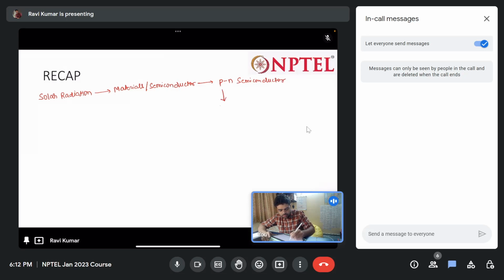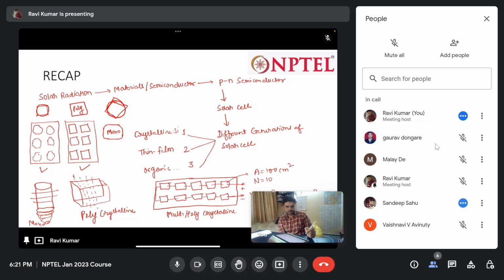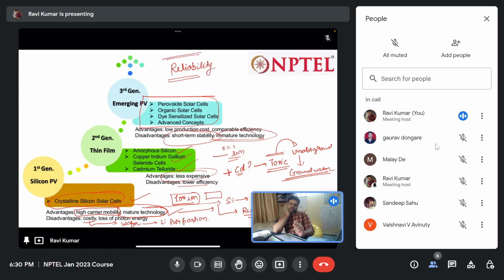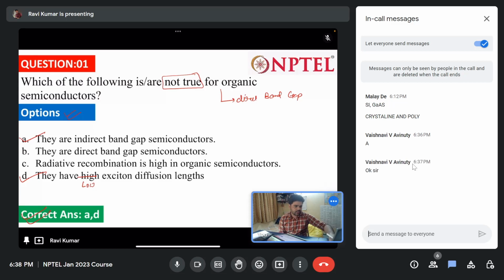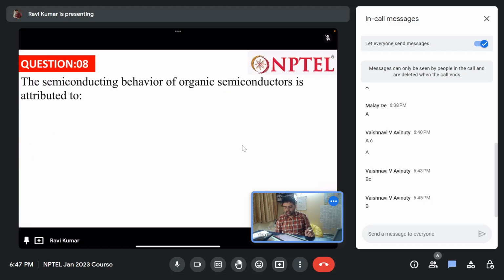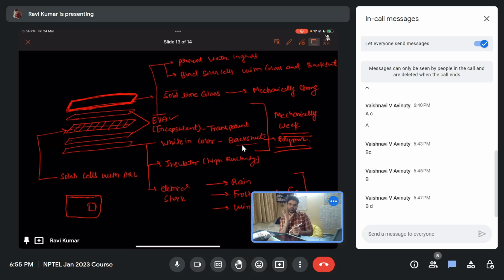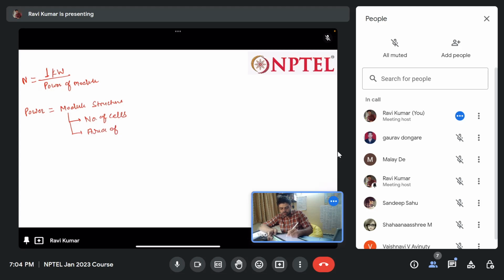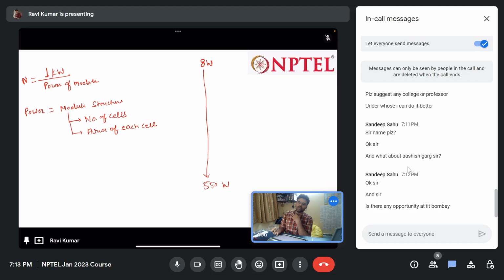Solar Photovoltaics: Principle, Technologies and Materials | NPTEL | noc23-mm10 | Week-8 Discussion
In this video, I discussed the week 8 assignment of Solar Photovoltaics: Principle, Technologies and Materials | NPTEL | noc23-mm10  course which is available on NPTEL platform.

The Last Lecture

Thanks